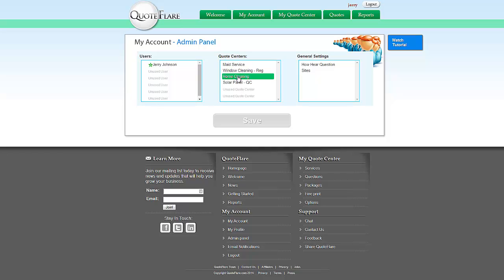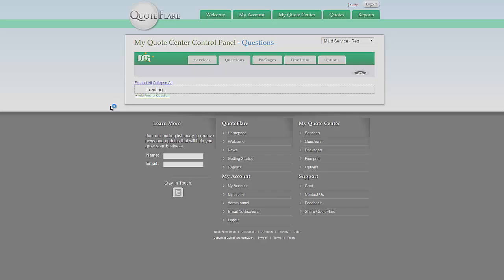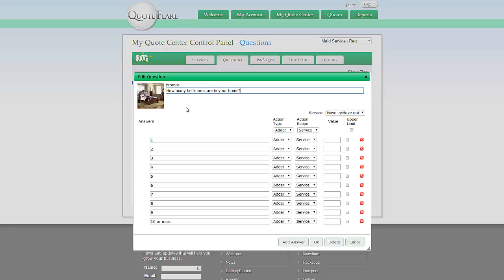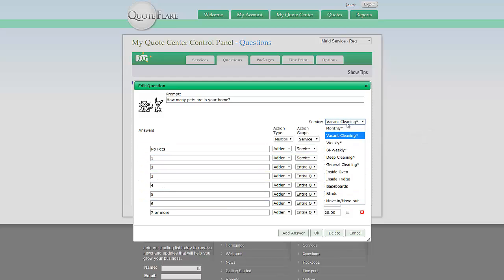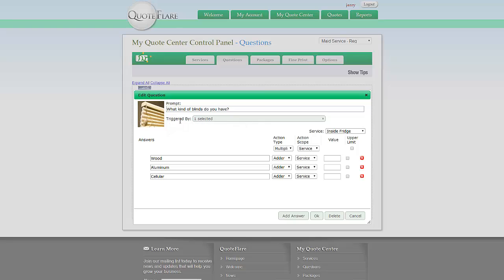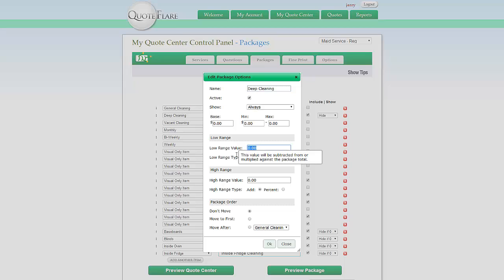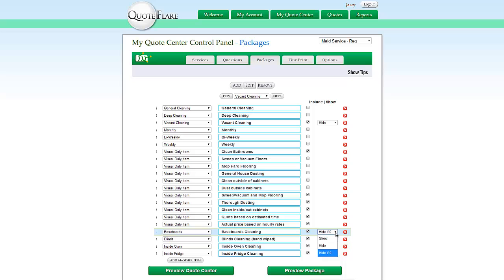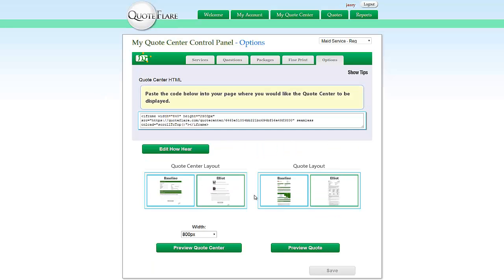Maid Service 2 Template Video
Help video for Maid Service 2 template using QuoteFlare.com